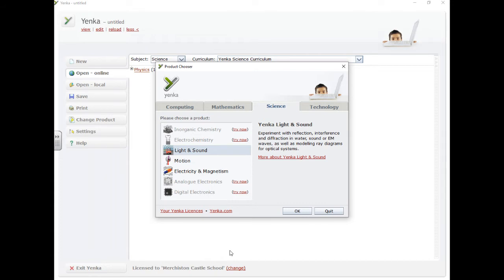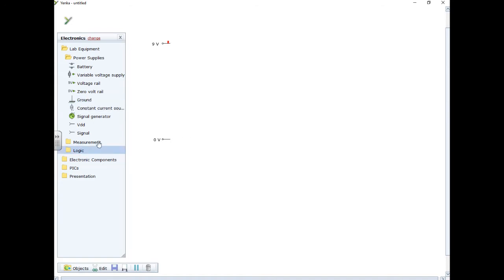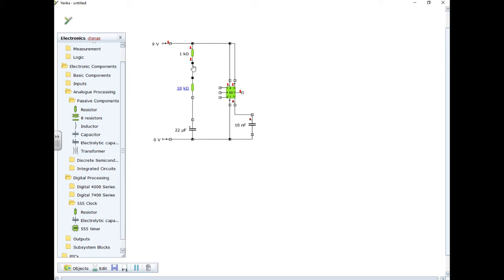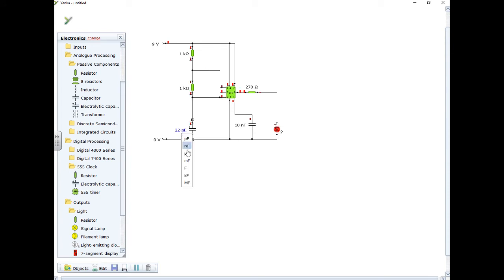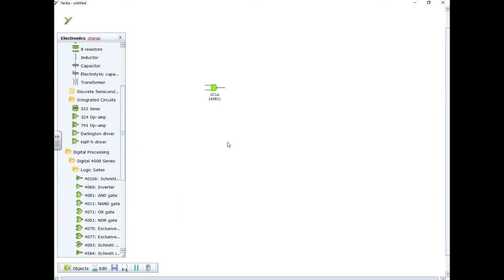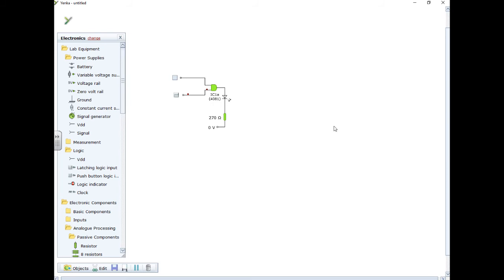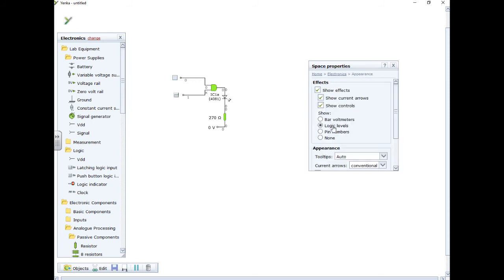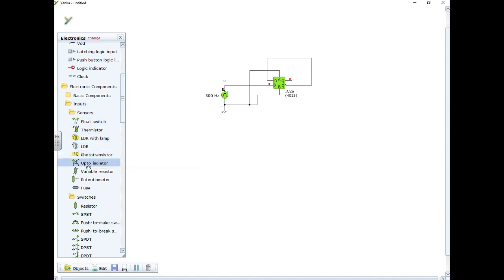Yenka simulation software - an introduction for my class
An introduction and beginners guide to using Yenka circuit simulation software. This is pretty specific to my class and I appreciate it may not be relevant to everyone. We use Yenka to simulate circuits, the video is posted on Youtube to make it more accessible for my class. If anyone else finds it useful, that is a great bonus!

The video render has done odd things to the video. changing components on the 555 circuit made the LED flash faster on the circuit simulation but there is almost no change noticeable on the video.